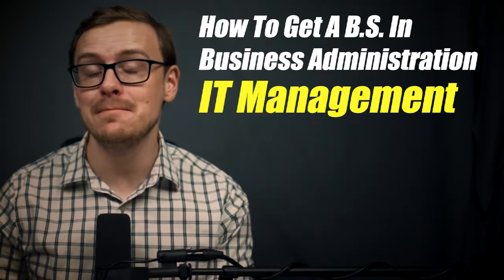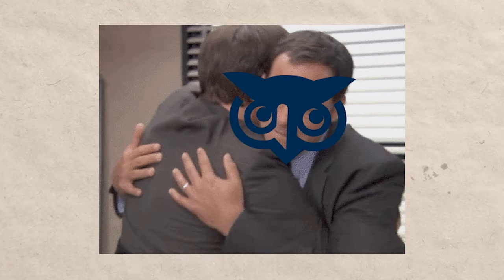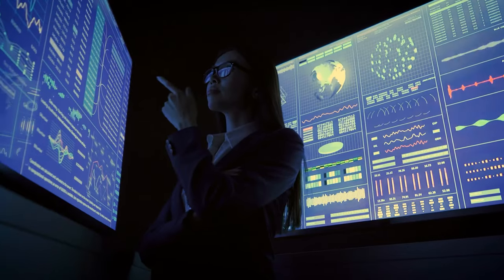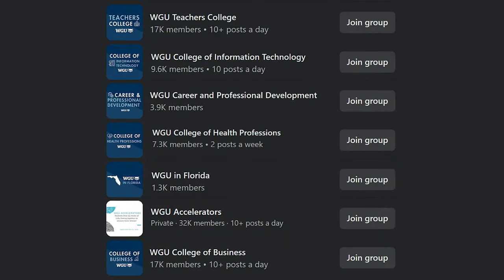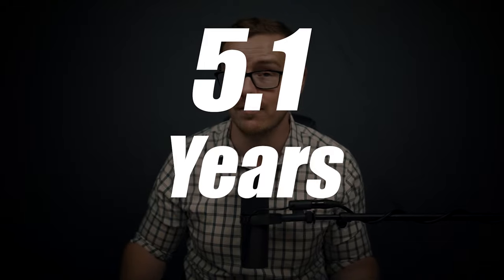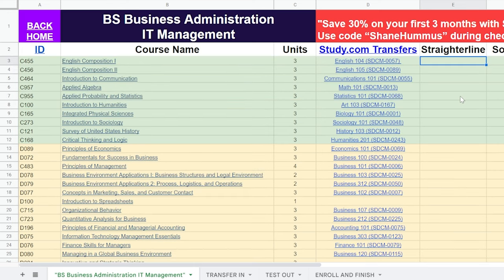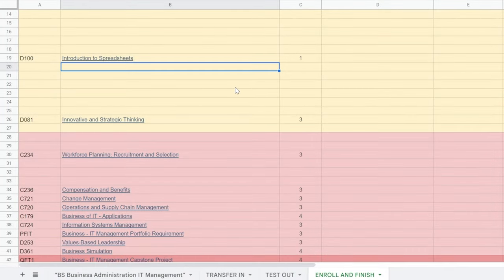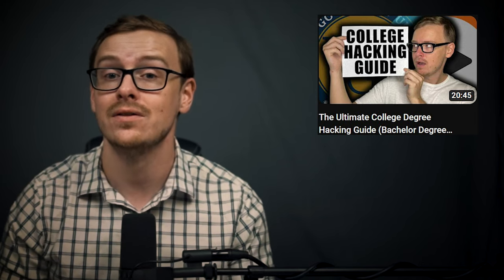How To Get An IT Management Degree In 6 Months (WGU)